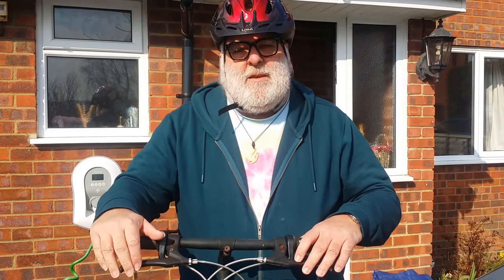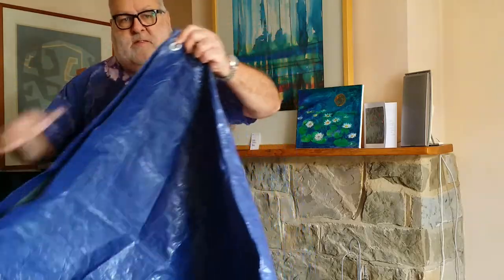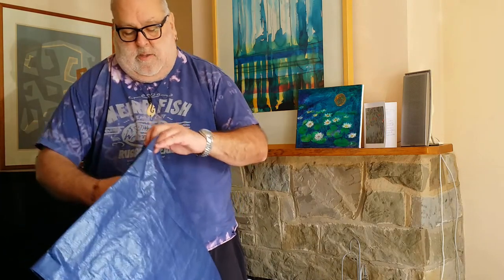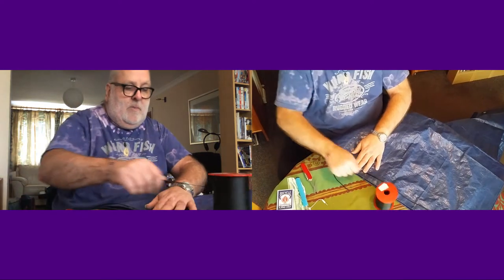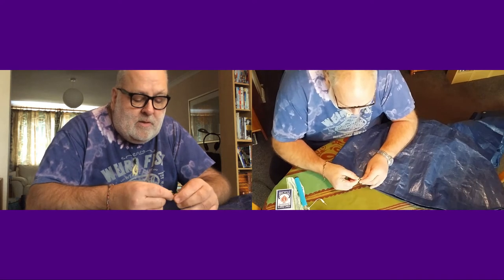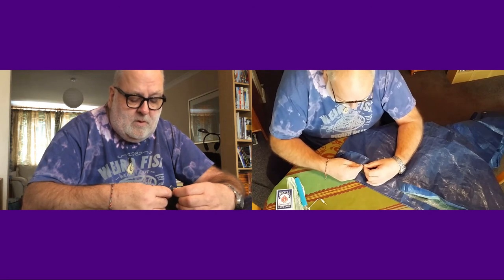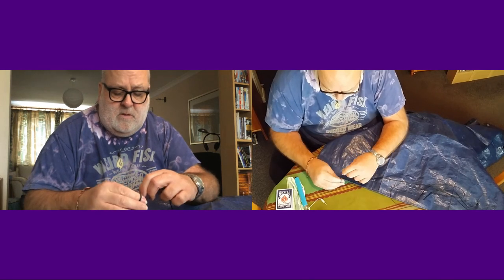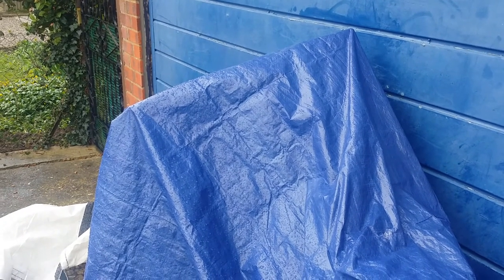Making a CHEAP Bike Cover from a Tarpaulin (Making + Tutorial + Tools 'n' Tips)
Who said I was cheap? Oh yeah - it was me! So this is my attempt to make a bike cover for £5 instead of £15